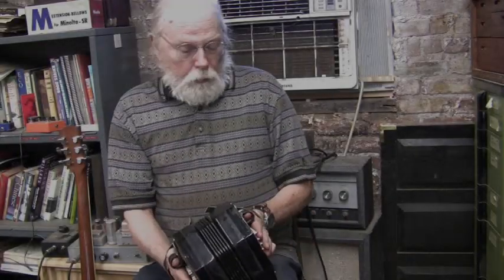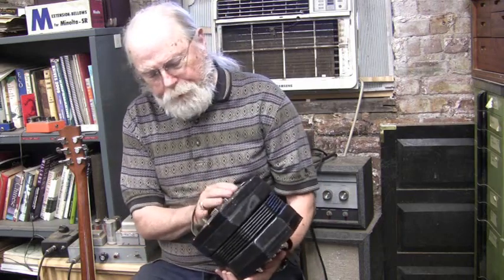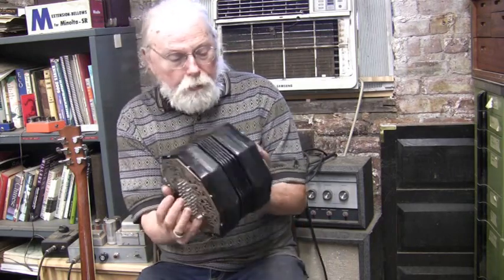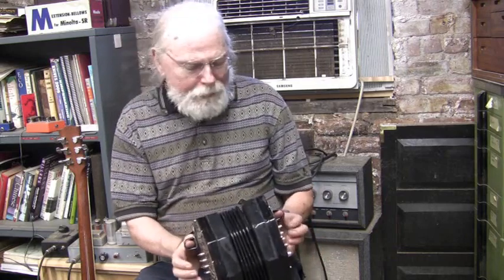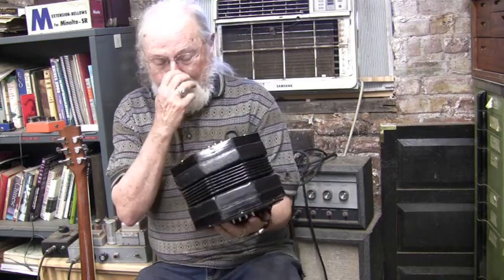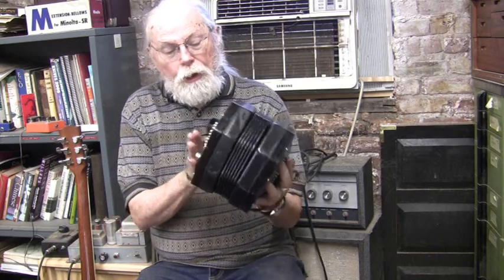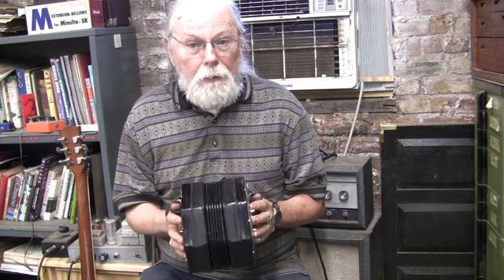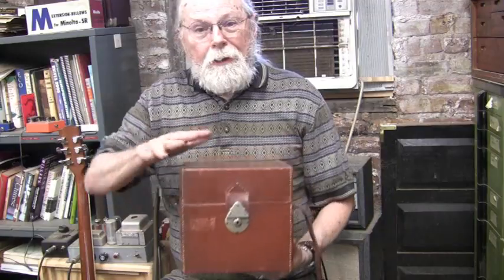1923 Wheatstone metal-ended tenor-treble (56 key) Aeola for slae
Selling my Wheatstone Aeola for $2000 or best offer. See the complete description an Concertina.net buy and sell forum.